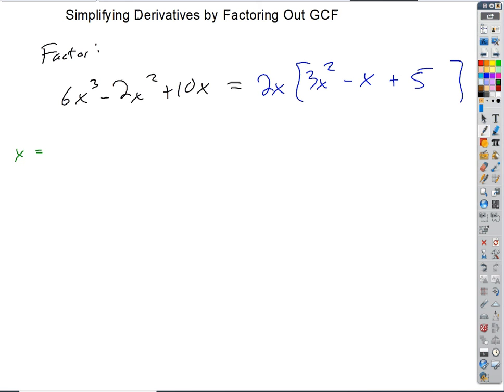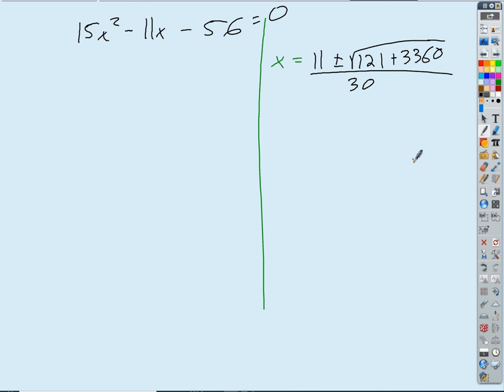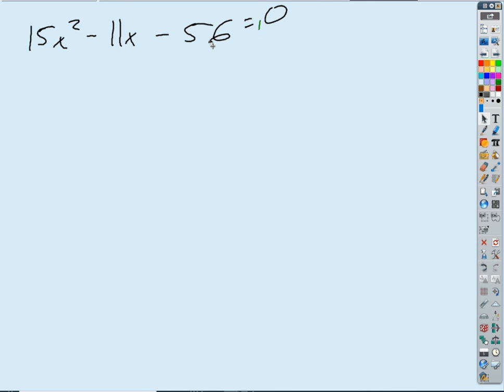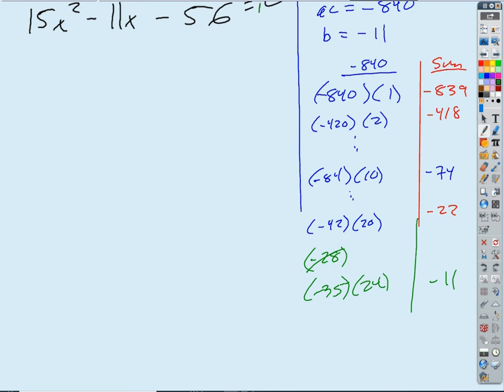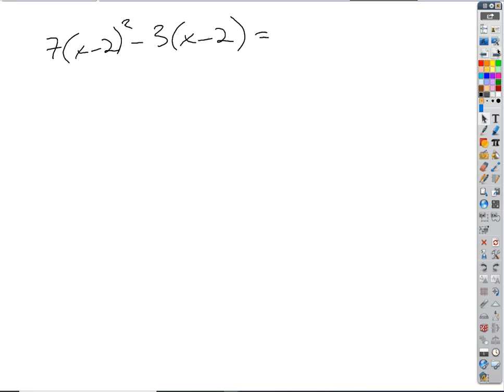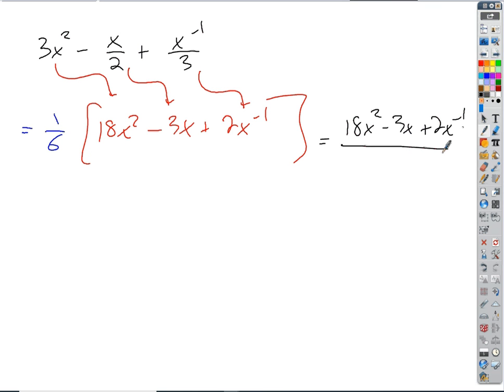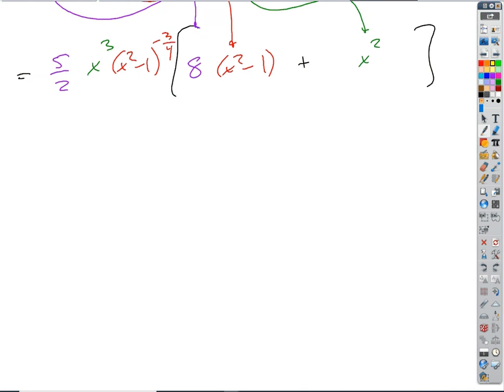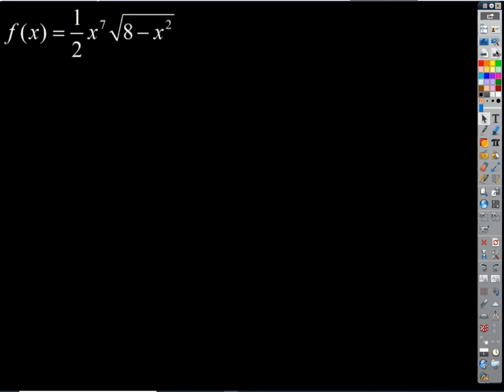2019 11 13 Chain Rule Simplifying Derivatives by Factoring out GCF